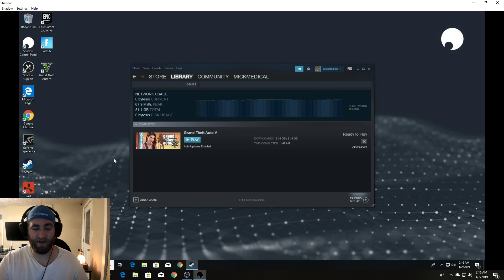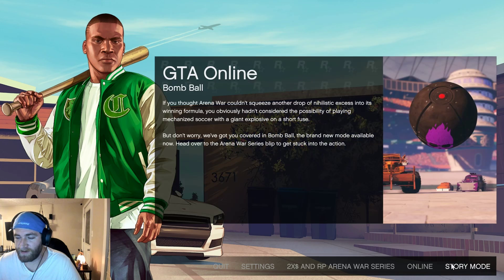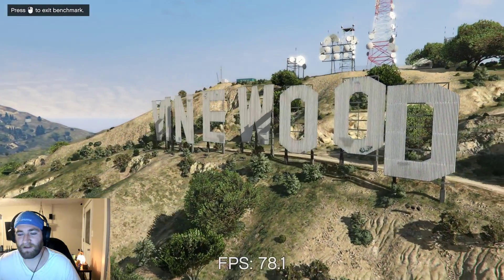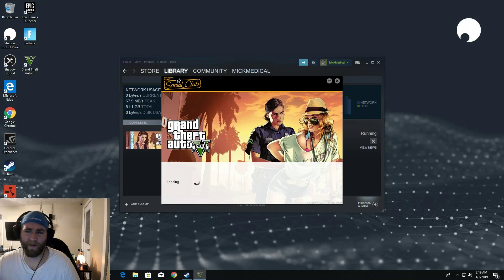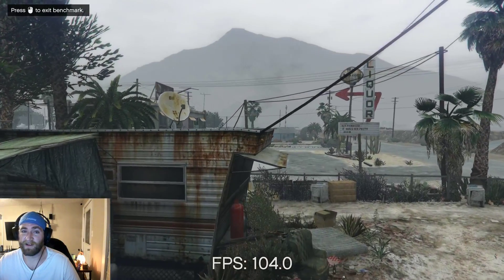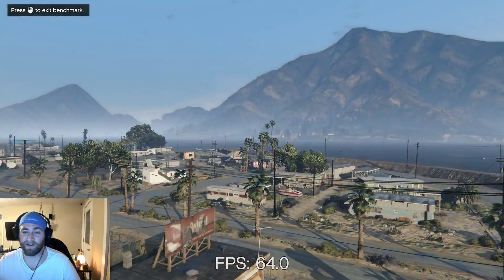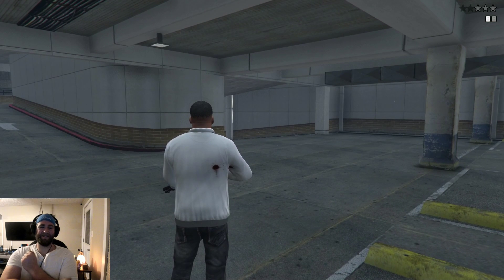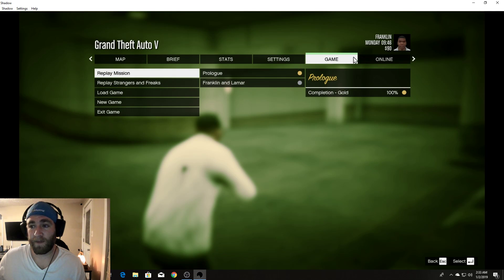Playing GTAV on Shadow PC Streaming Service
Today we check out GTAV and how it runs using the Shadow PC streaming application. I run a few benchmarks and demonstrate how Shadow performs when running GTAV.

ALEF59DP